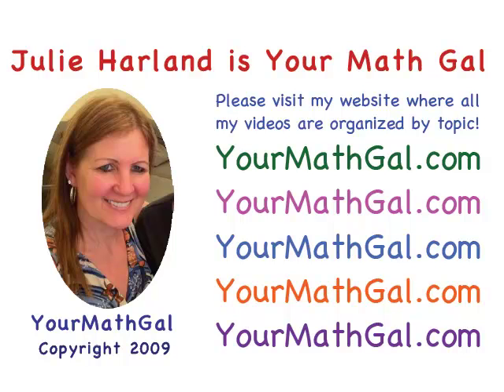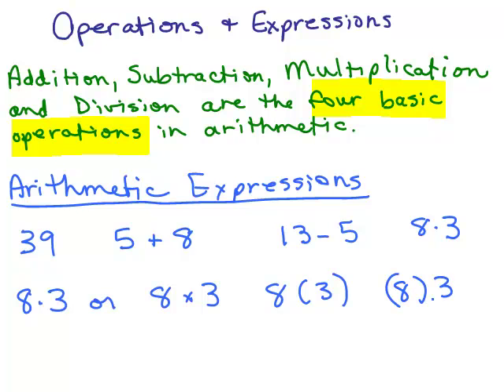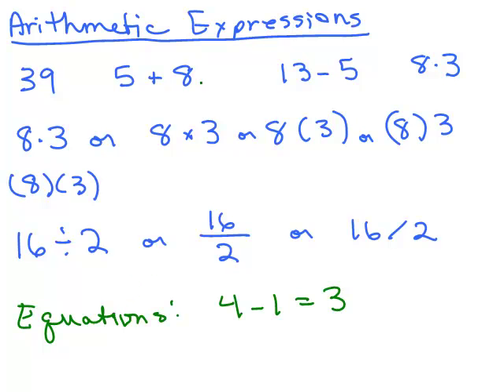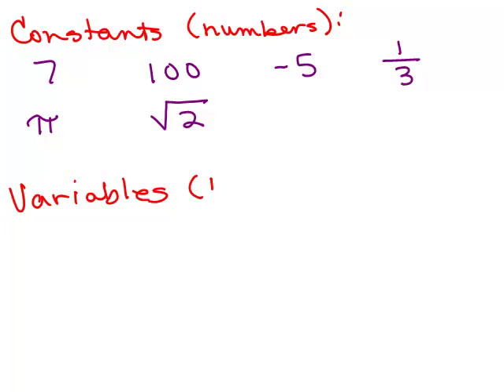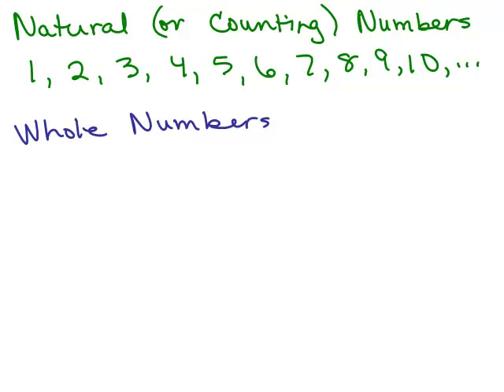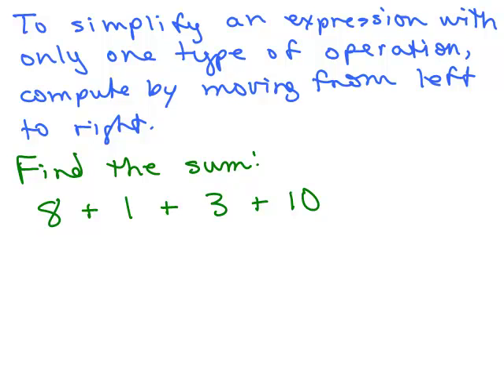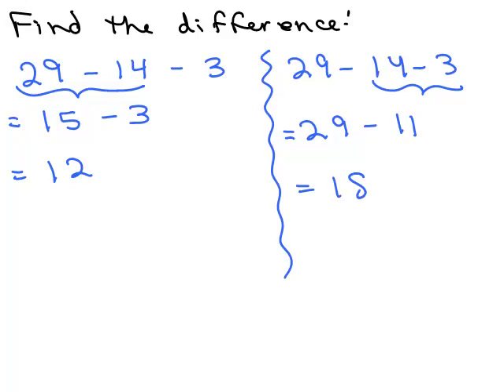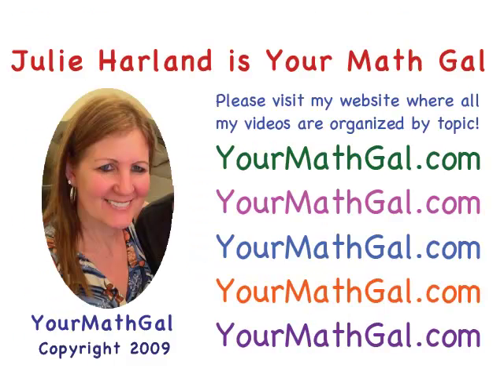Operations & Expressions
Part of a series of Mathematics videos starting with prealgebra.  Covers basics of arithmetic operations, and basic vocabulary, as well as conventions for evaluating expressions with only one operation.